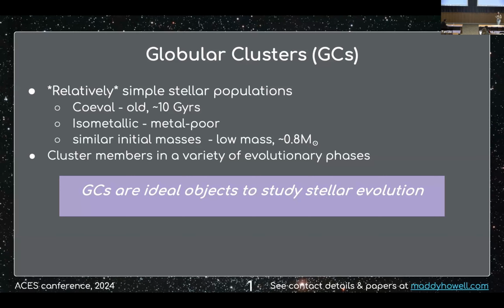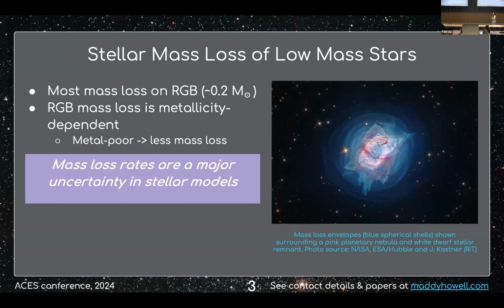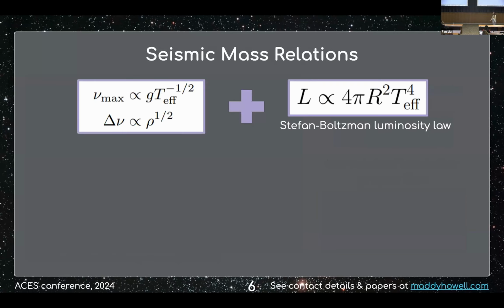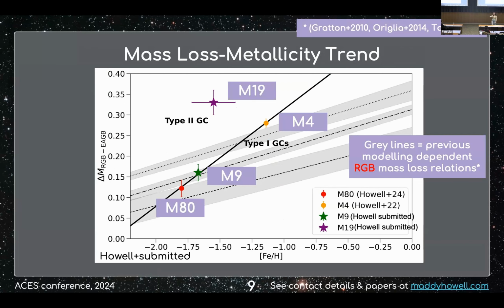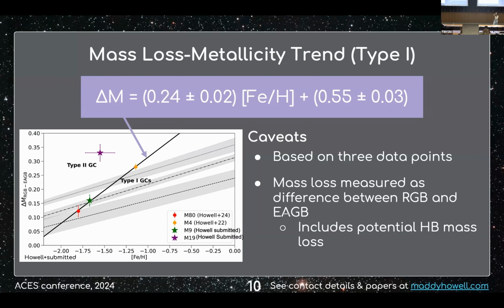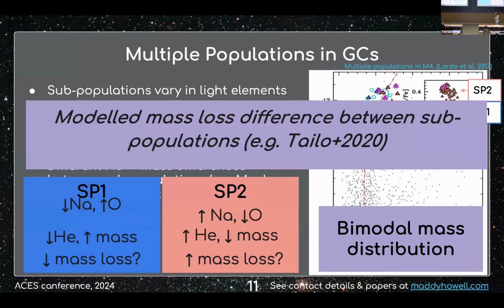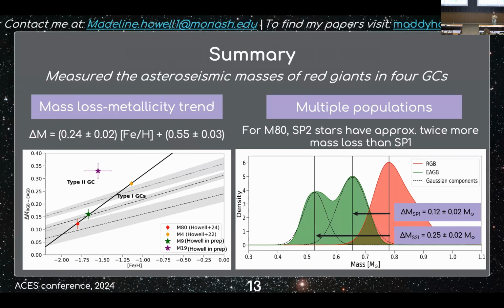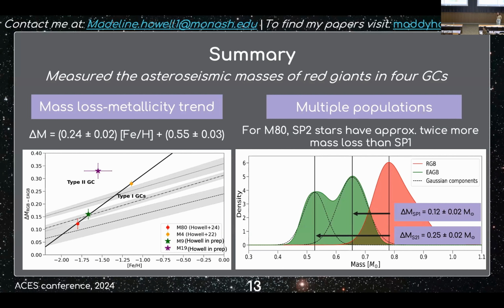ACES Quantifying Mass Loss of RGB Stars in Globular Clusters with Asteroseismology - Madeline Howell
Madeline Howell
Monash University, Australia
Mass loss remains a major uncertainty in stellar modelling. In low-mass stars, mass loss is most significant on the red giant branch (RGB), and will impact the star’s evolutionary path and final stellar remnant. Directly measuring the mass difference of stars in various phases of evolution represents one of the best ways to quantify mass loss. Globular clusters are ideal objects for this, because they contain stars with essentially identical initial masses and metallicities, and hence easily distinguishable evolutionary phases. The advent of space-based photometric
missions has provided the opportunity to measure stellar masses with unprecedented accuracy using asteroseismology. Using photometry from the K2 mission, we report asteroseismic mass loss estimates in four globular clusters: M4, M80, M9 and M19. This is the largest asteroseismic sample of globular clusters stars to date. Mass loss is thought to scale with metallicity, which we confirm by deriving a model-independent mass loss-metallicity relation. Finally, for our highest-metallicity cluster M4, we see evidence of a decline in masses above the RGB luminosity bump, supporting the theory that mass loss starts becoming significant at this evolutionary event. We also see that a substantial amount of matter is lost straight after the RGB bump. This is in contradiction to commonly adopted mass loss schemes in stellar models, such as Reimers’.